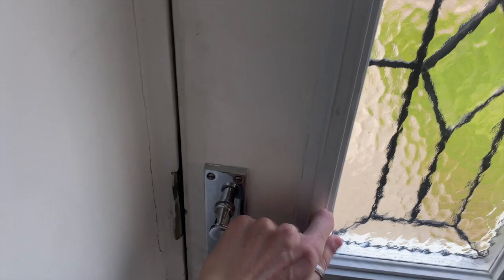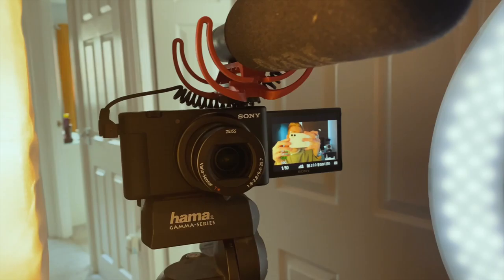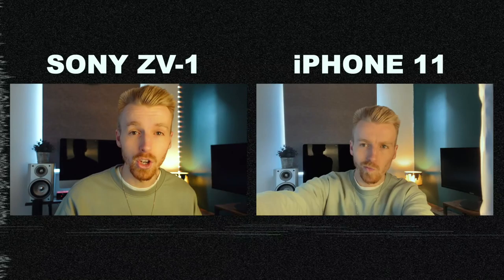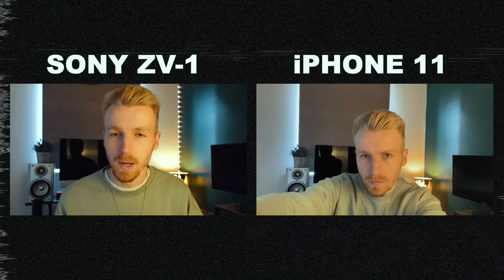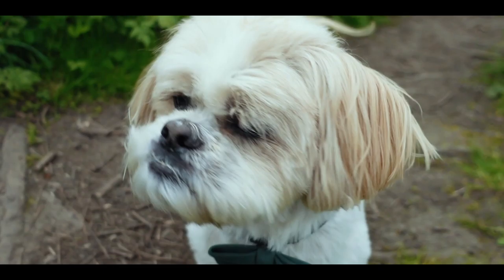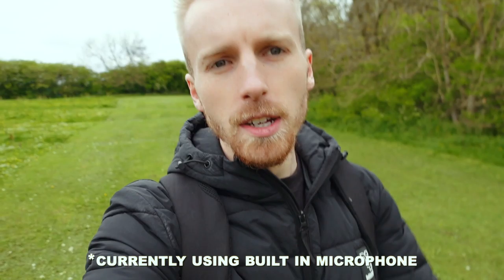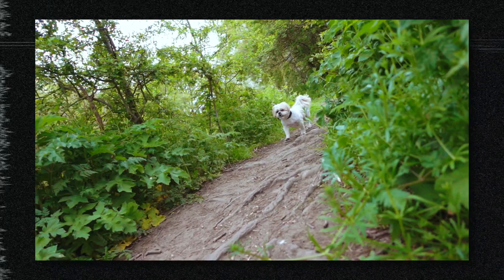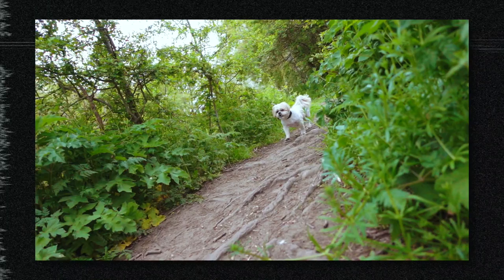SONY ZV-1 | My First 24 Hours (REVIEW)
What do YOU think to the Sony ZV-1?

I had so much fun today with the Sony ZV-1!
So many awesome features that are perfect for the YouTube vlogger and super user-friendly too!